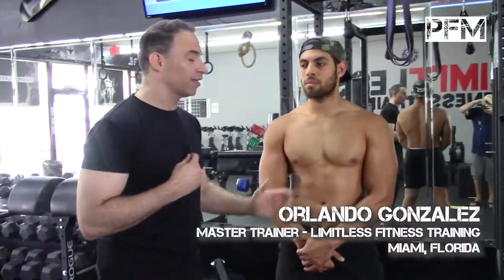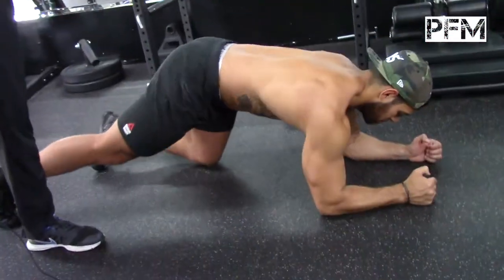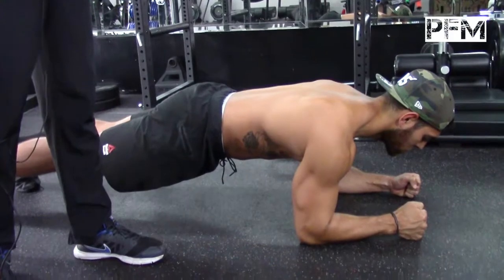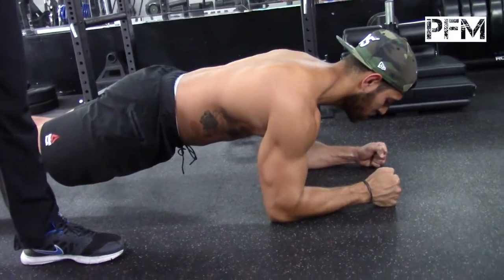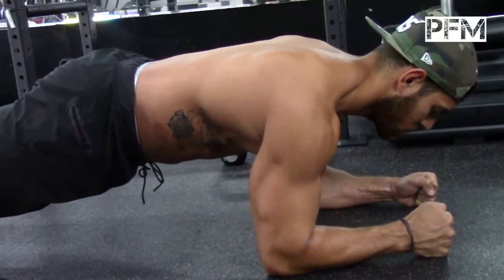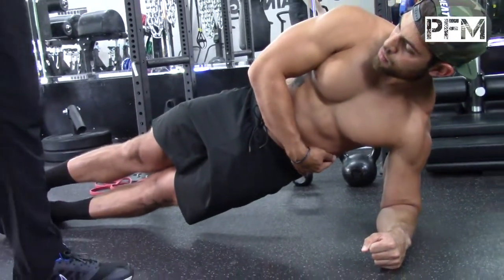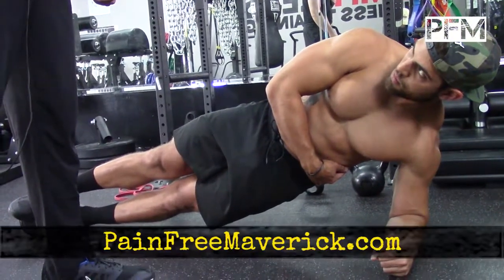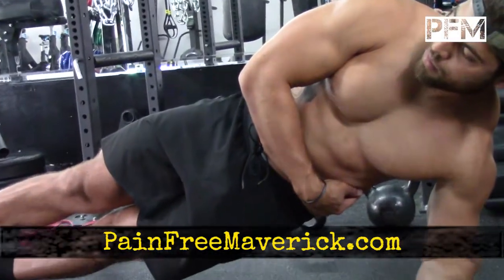Maximum Output Plank With Orlando Gonzales - PainFree Maverick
If you’re suffering from lower back pain,Don't worry. It’s a surprisingly common problem. Dr  Offir teach you exercise to get relief from lower back pain.